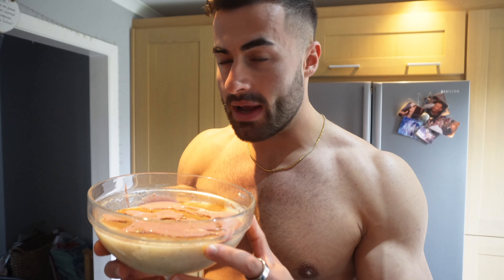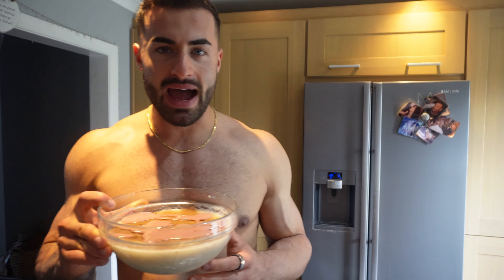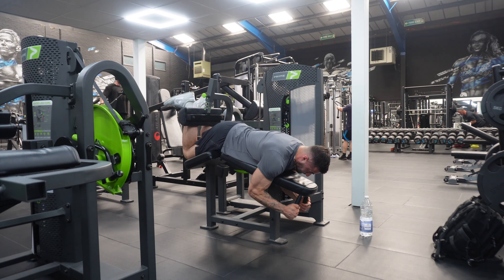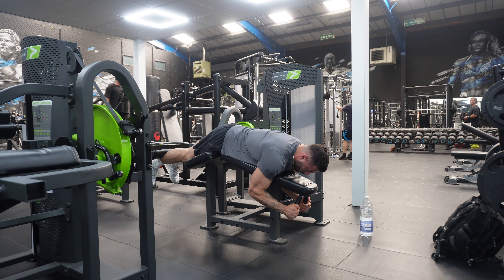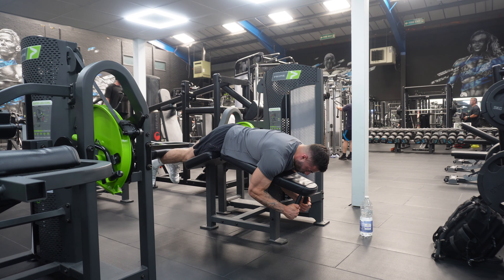MY NEW SHREDDING DIET (2700 calories)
Yes lads in today's video I take you through my new full day of eating to get shredded.

Fin Newgen
Bodybuilding
Classic Physique
Mens Physique
Aesthetics
Bulking
Posing
Shoulder Workout
Tricep Workout
Building Chest
Powerlifting
Gymshark
Chest Workout
Alphalete Gym
Alphalete
Arm Workout
Heavy Squats
Leg Workout
Back Workout
Bench PR